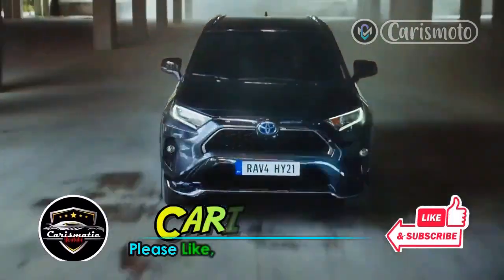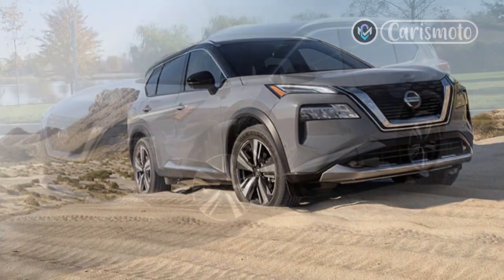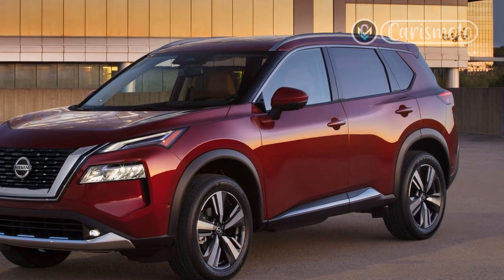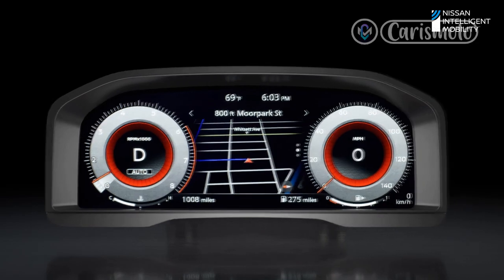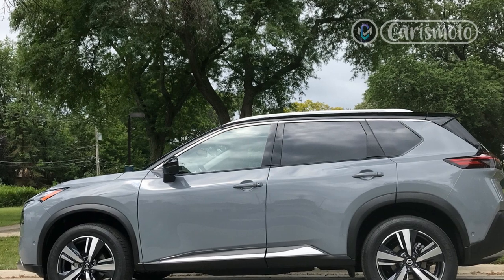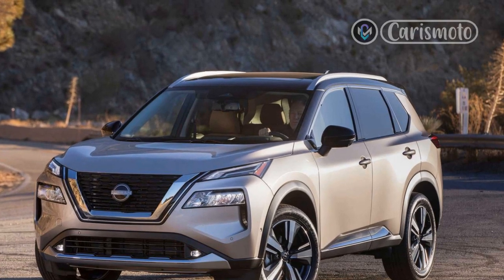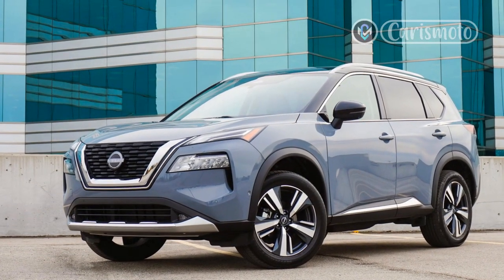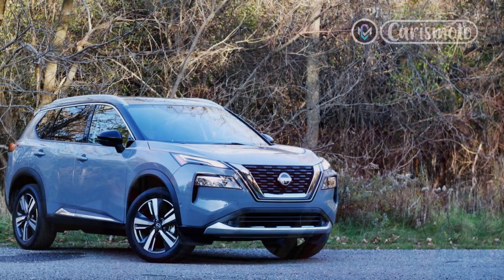2022 Nissan Rogue Gets a High Tech Variable Compression Ratio Engine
A lot of people probably don't know—or care—what's under the hood of their daily driver. If it gets them where they need to go and delivers decent fuel economy, who cares how much horsepower the engine has or what type of transmission it uses? Well, credit Nissan for caring because one year after the company introduced a fully redesigned Rogue, it has swapped the compact SUV's indifferent 2.5-liter four-cylinder for a punchy turbocharged three and paired it with a new continuously variable automatic transmission (CVT). Not only does the updated powertrain make the 2022 Nissan Rogue quicker and more powerful, but it promises better fuel economy too.

One of our few gripes about the new-for-2021 Rogue was the so-so performance of its naturally aspirated 2.5-liter inline-four. With only 181 horses and 181 pound-feet of torque, the engine was among the weakest in its class and provided unremarkable acceleration. Most vehicles in this class offer more than one powertrain choice, including turbocharged engines or hybrid options, but the redesigned Rogue retained its one-size-fits-all approach to propulsion. And while that's still the case, the Rogue's new prime mover is the latest iteration of the company's innovative, albeit complex, variable-compression-ratio turbocharged engine. A 2.0-liter VC-Turbo inline-four first appeared in the 2019 Infiniti QX50 before also powering upper-crust versions of the Nissan Altima.

Regards,